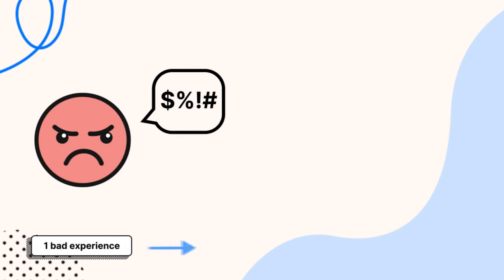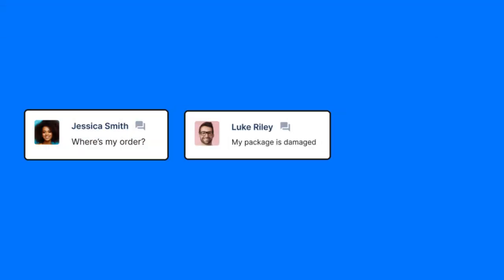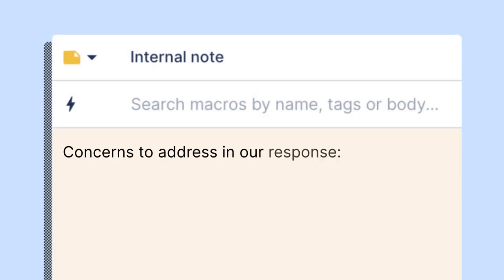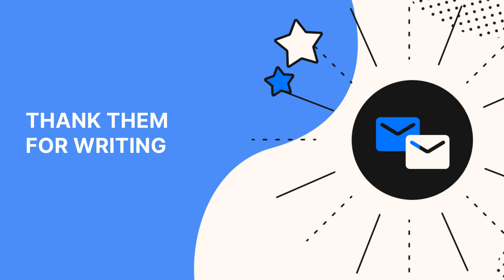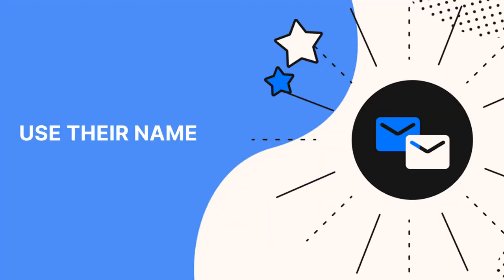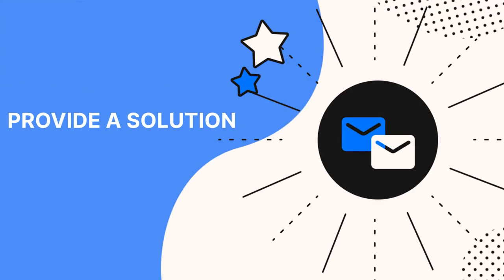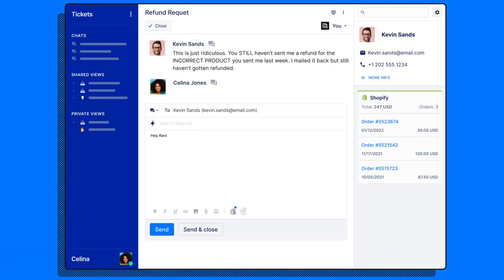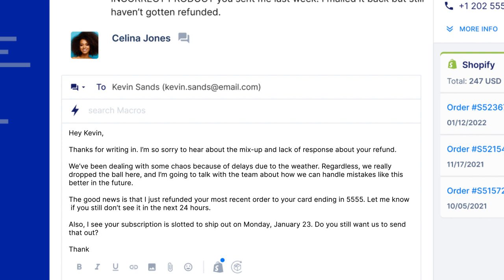How to Deal With Angry Customers (And Turn Them Into Loyal Fans)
Turn a negative experience into a positive one — and a frustrated customer into a loyal brand advocate by following our templates.

Chapter:
00:00 - Intro
00:41 - Prepare Answers to FAQs in Advance
01:00 - Give The Email a Deep Read
01:22 - Research The Problem and the Context
01:56 - Thank Them for Writing
02:11 - Address Them by Their Name
02:27 - Acknowledge Their Problem
02:43 - Provide a Solution
03:06 - Sample Email
03:49 - Conclusion